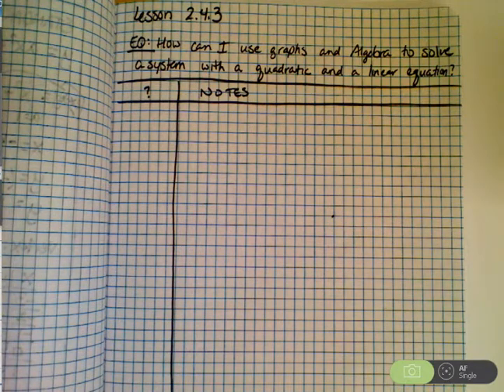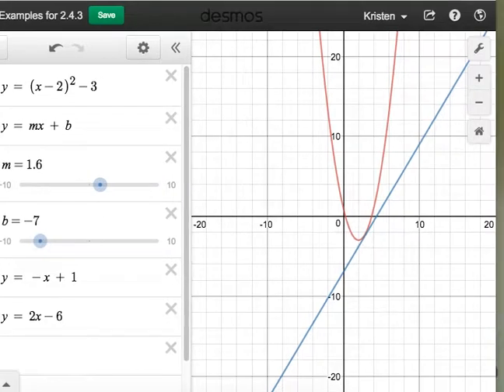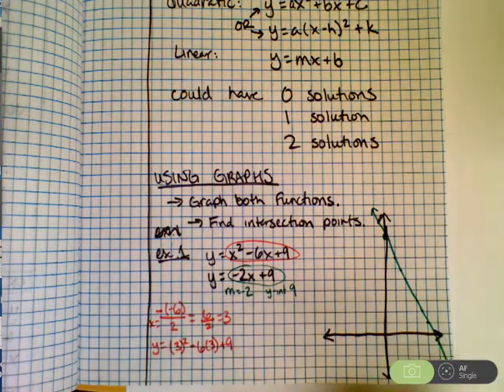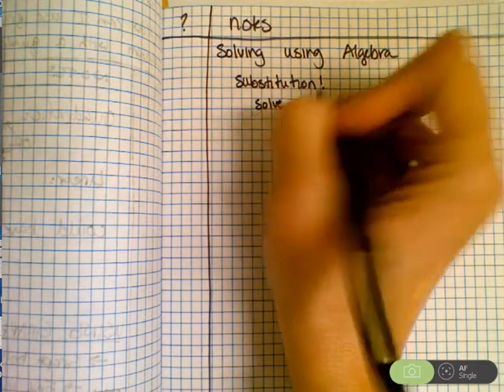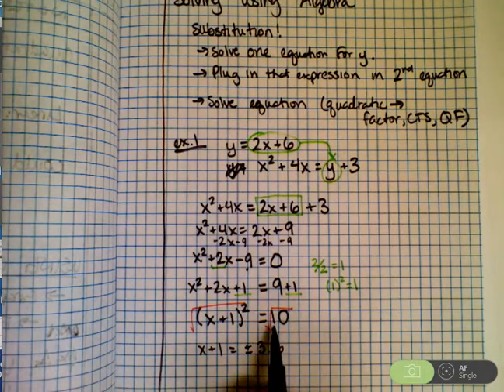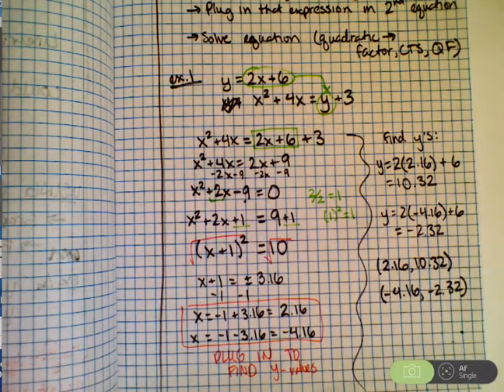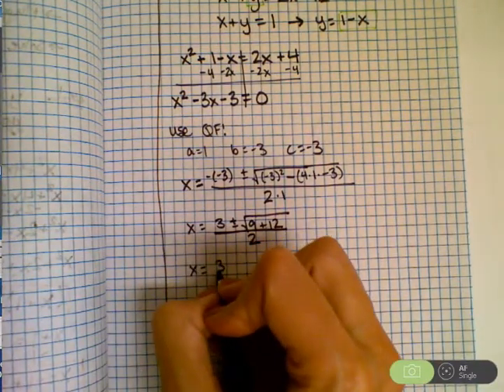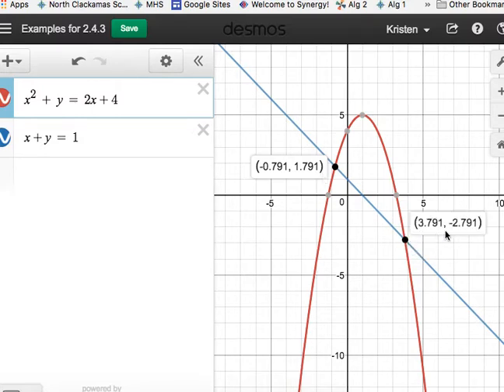Lesson 2.4.3 Solving Systems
Solving systems of linear and quadratic equations using graphs and algebraic methods.